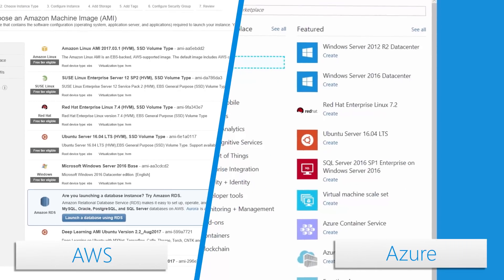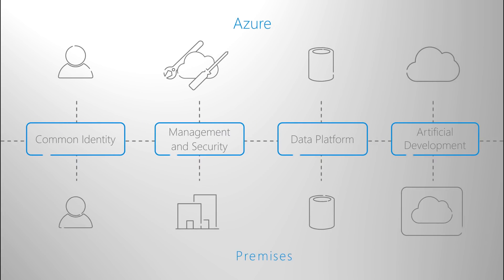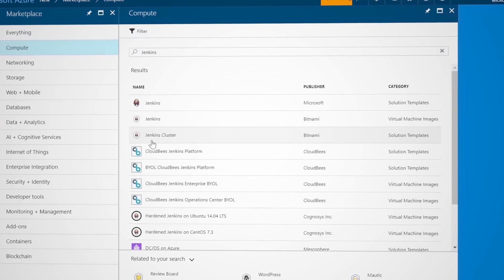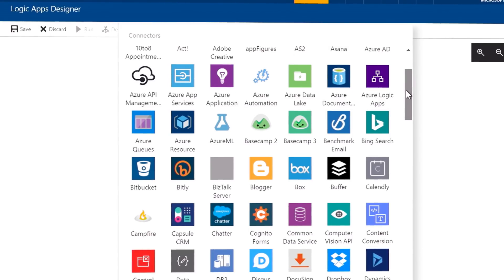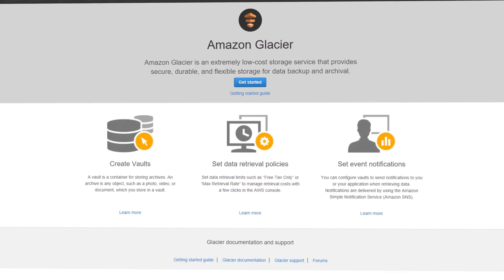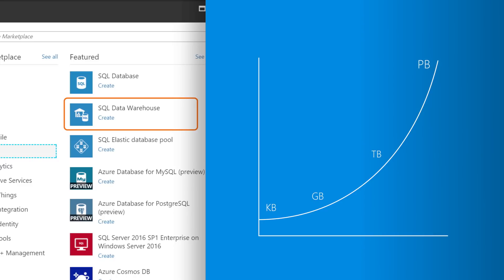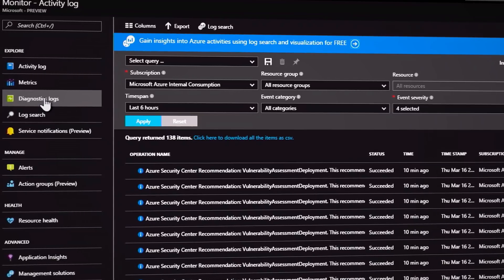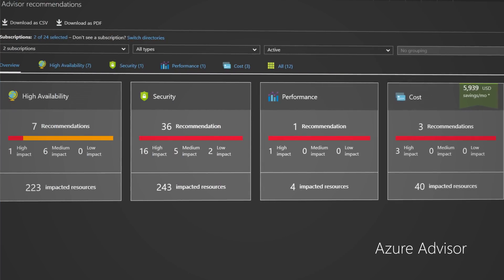Azure Essentials: Microsoft Azure for AWS Professionals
Your knowledge as an AWS Professional easily translates to Microsoft Azure. Get the key differences between these two comprehensive cloud platforms in a 5-minute comparison.